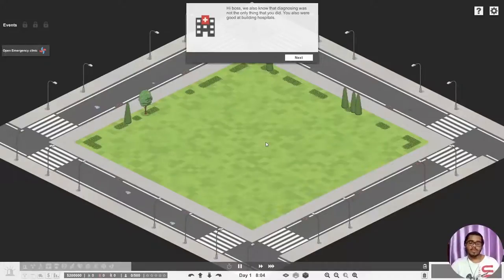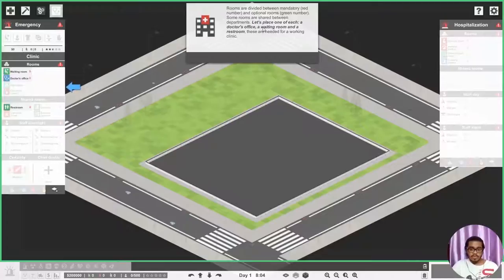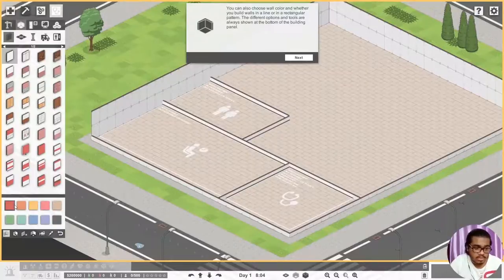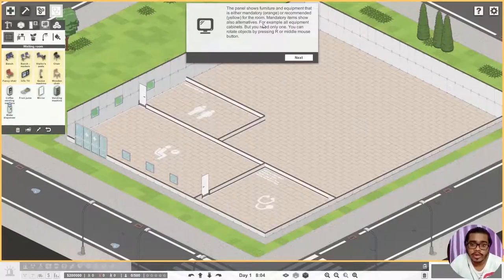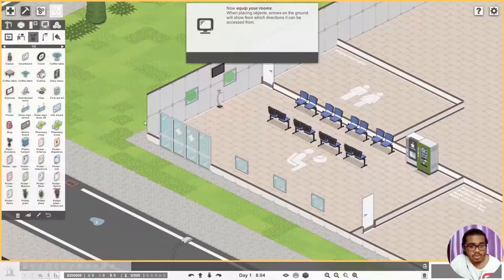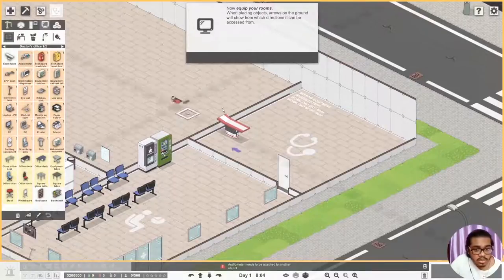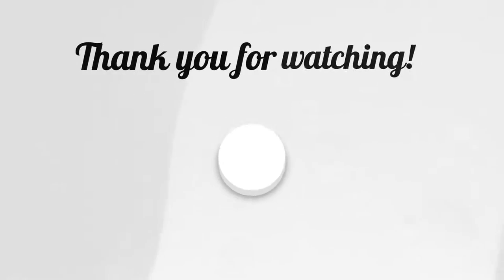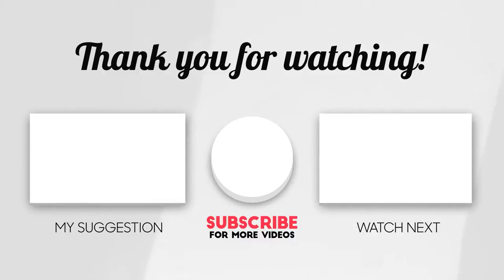Project Hospital Tutorial Ep.02 | "Constructions!" |Best Hospital Simulation 2020 (New DLC)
Project Hospital: A hospital simulator that mimics real life and throws you in the deep end with complex mechanics as soon as you start.

Hello and welcome, everyone. I am Subbu, and we are playing Project Hospital from start to finish.

This is a tutorial series where you and I together go through the tutorials and campaigns to see if we can build a successful hospital in 2020.

Project Hospital is a game by Oxymoron Games. They recently released a new DLC: Department of Infectious Diseases in August 2020. It is a realistic take on the Hospital Management Services, with some serious in-depth content that can overwhelm you quite easily.

This series is aimed at starting from scratch and slowing increasing the difficulty. There will soon hopefully be a new series that starts from the sandbox mode.